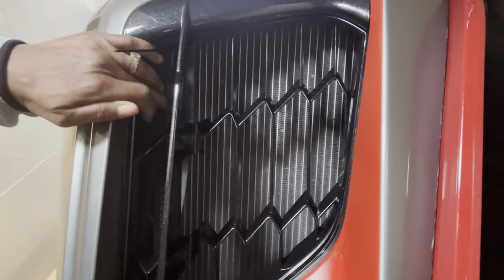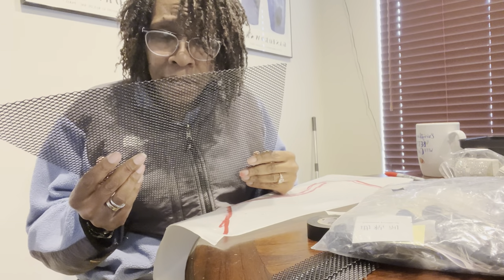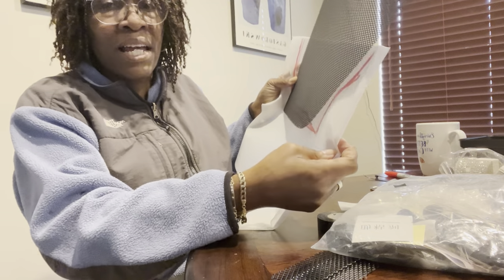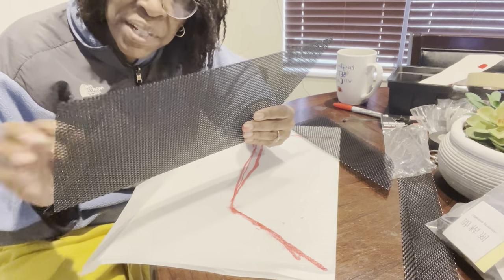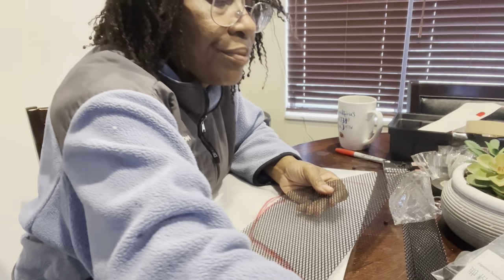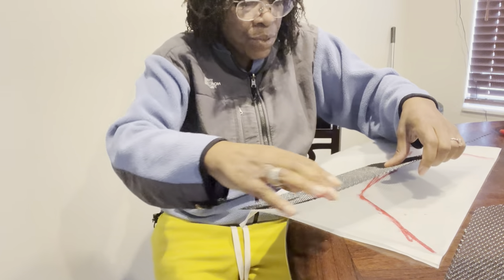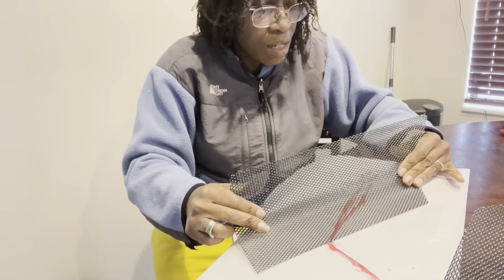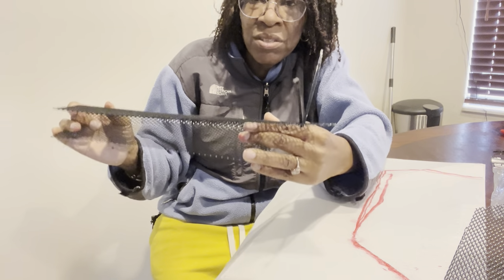2024 Corvette radiator grill protection installed PART 5 video. 🥽🛠️🧰🏎️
Adding radiator grill protection a must. The cheapest option. Definitely more work and a headache but 💲 saving if your patient and love ❤️ working 🥽🛠️on your own 🏎️.